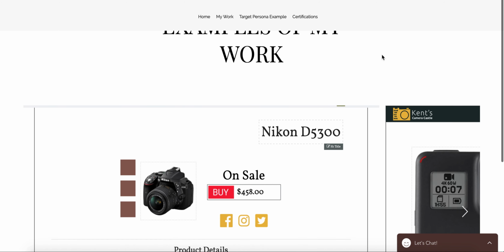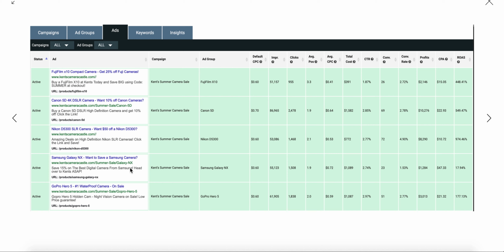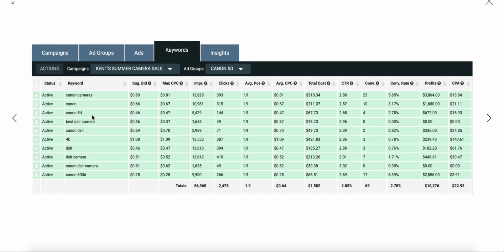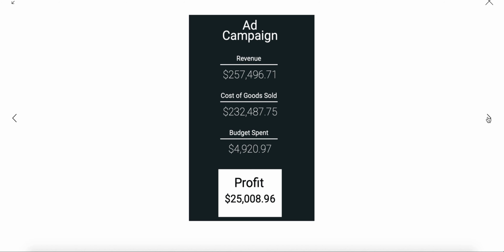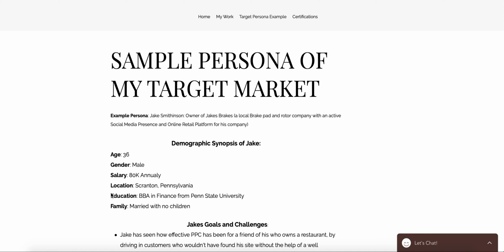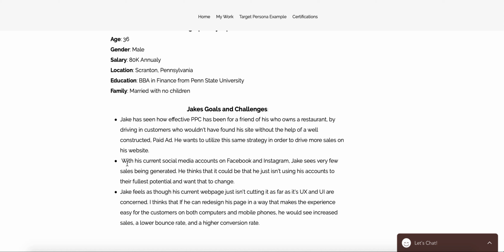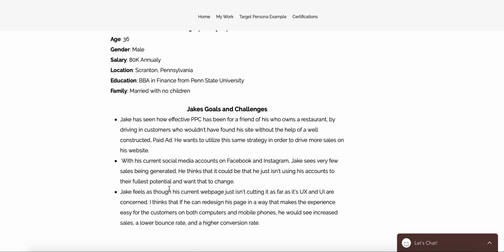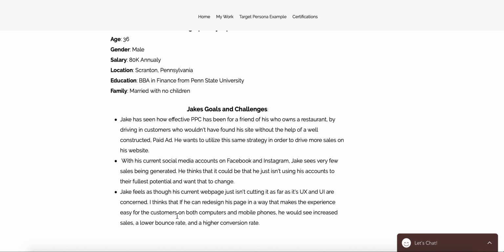Marketing Project Video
Here is the video aspect  of my marketing project